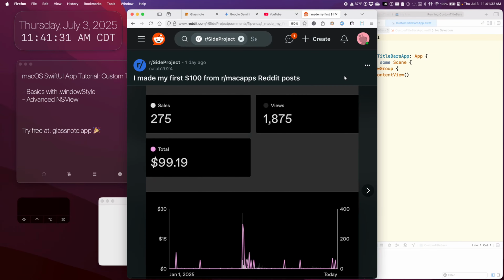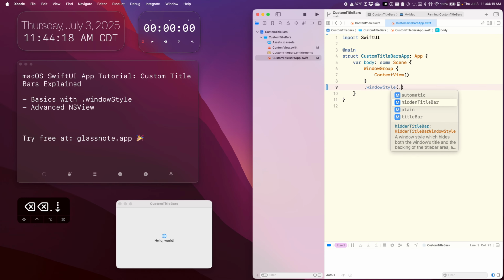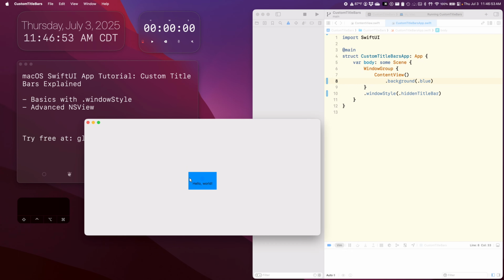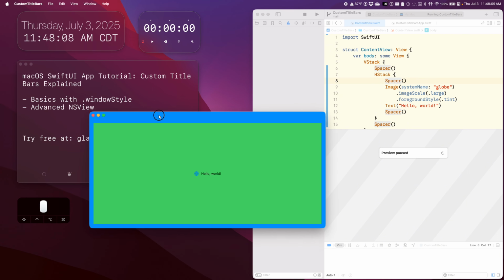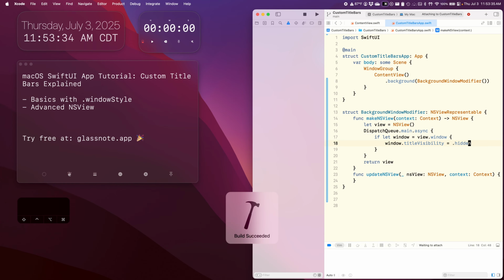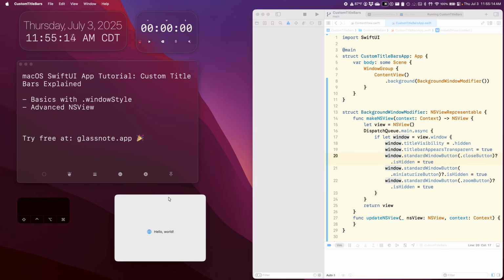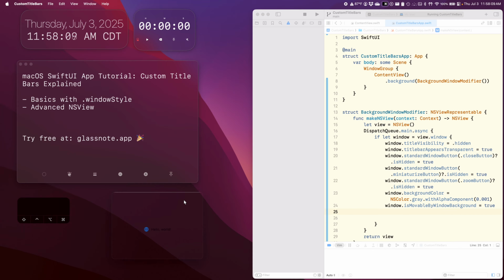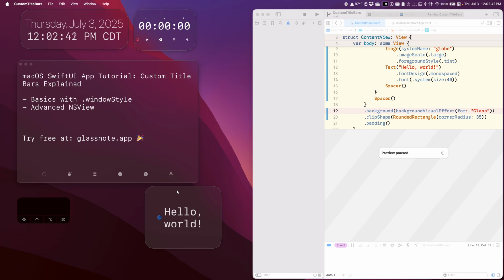macOS SwiftUI App Tutorial: Custom Title Bars Explained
Here is everything I know about macOS title bars for Mac, Swift and SwiftUI developers.